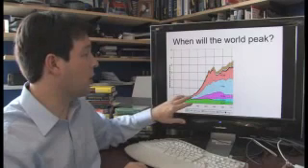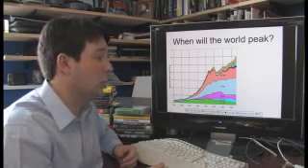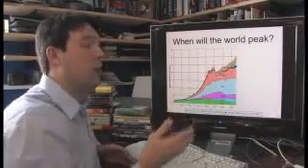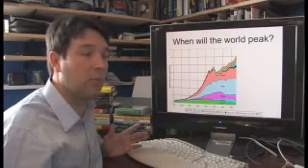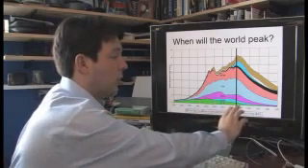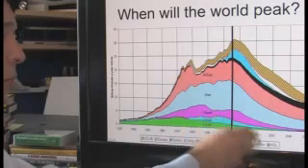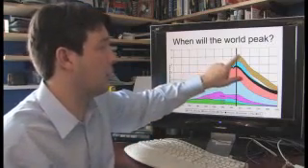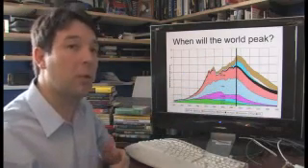Peak Oil How do you know for sure peak oil will happen Aaron Wissner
AARON WISSNER EXPLAINING PEAK OIL IN A VERY CLEAR OBVIOUS WAY